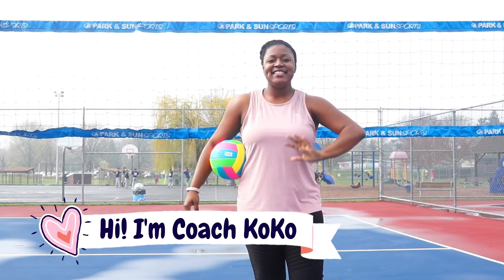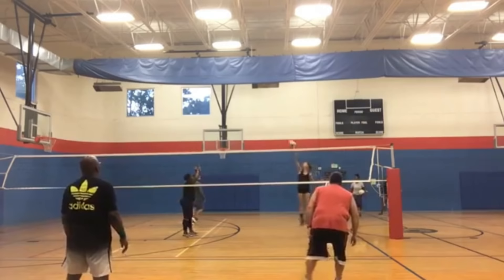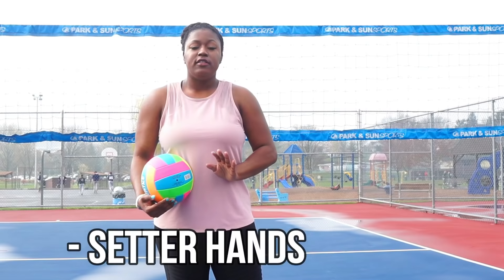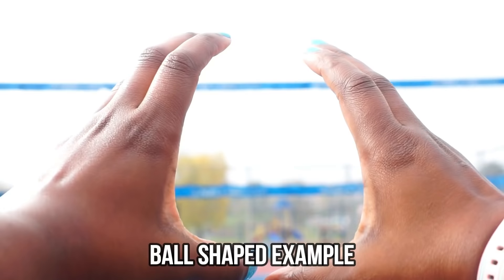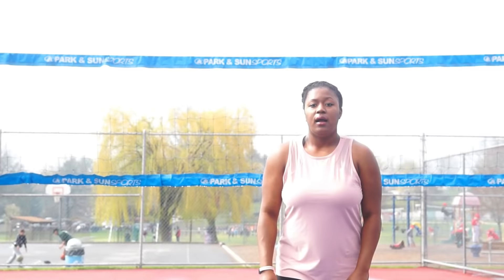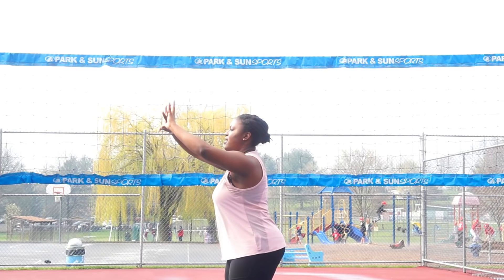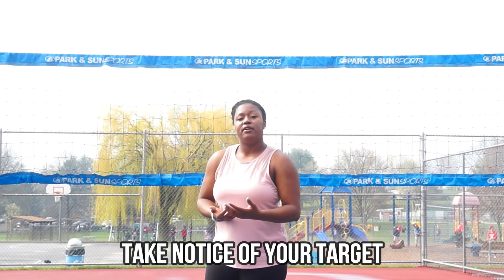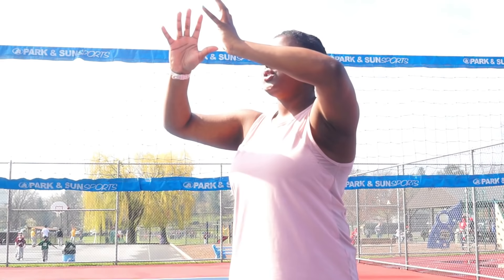How To SET a Volleyball For BEGINNERS!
What's up! What's up! What's up! This video will teach you how to set the ball (basically)! Setting the volleyball is a task that is not specifically reserved for the 'setter.' In every position you will need to know how to form your hands and execute a set. This video will teach you how to form setters hands, find proper form, and execute a forward set! **winks** a back set video may be coming soon!